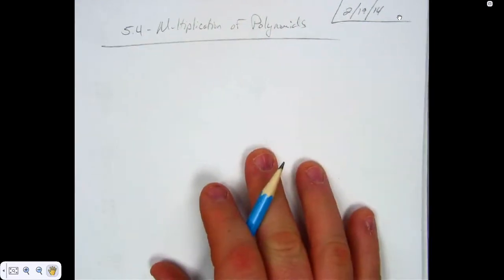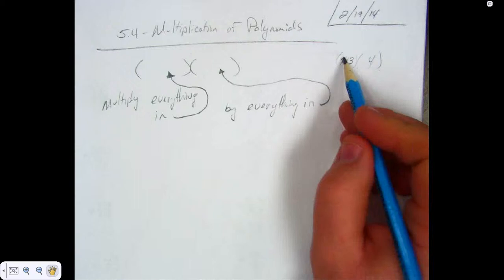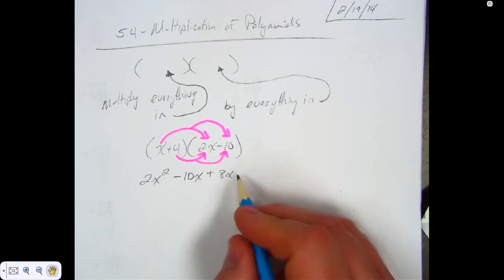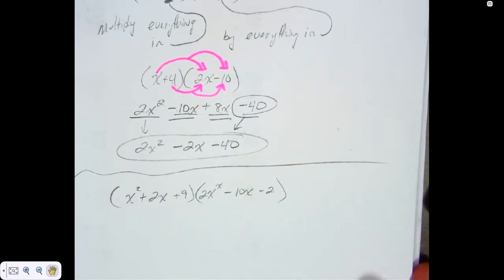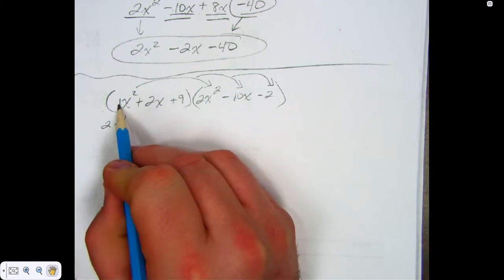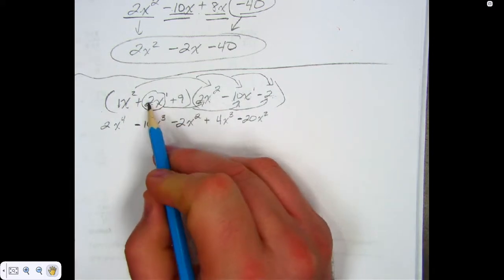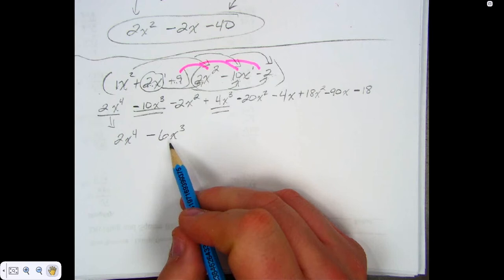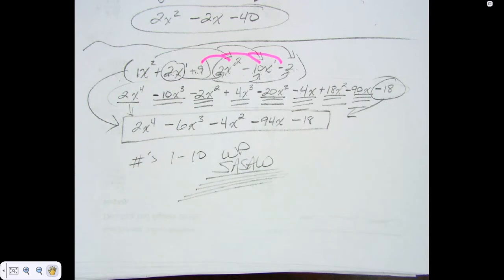2 19 14 IA 5 4